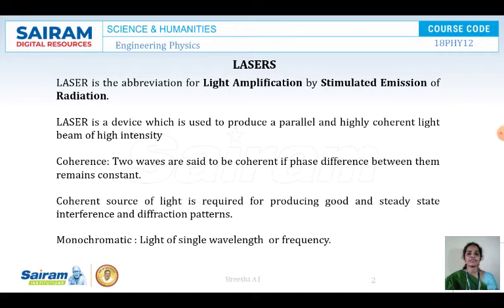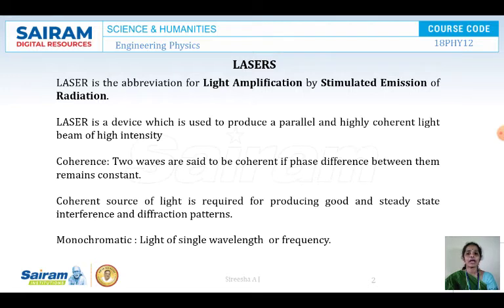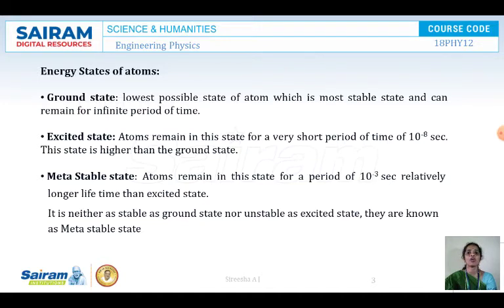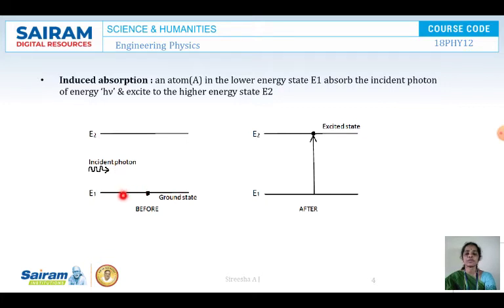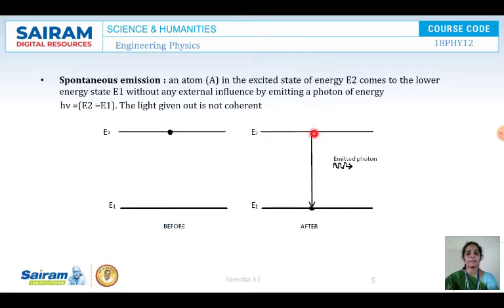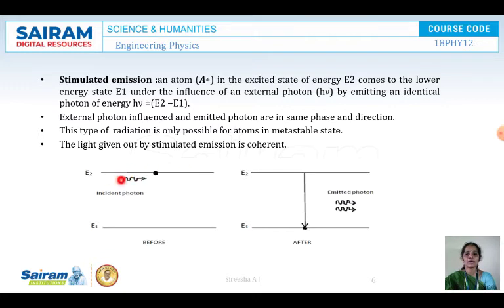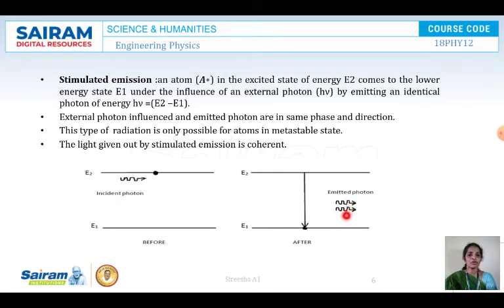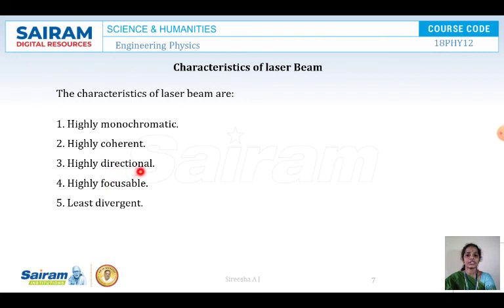Lecture Video_18PHY12_Module 4_Lasers Introduction_Sireesha A J